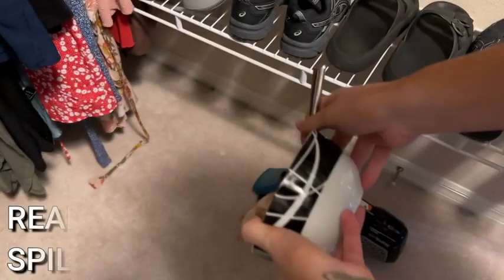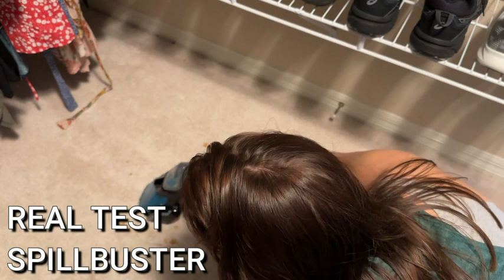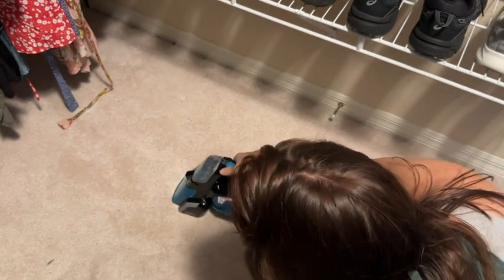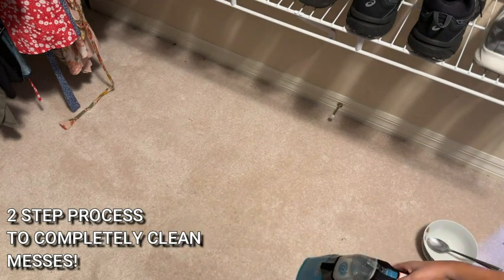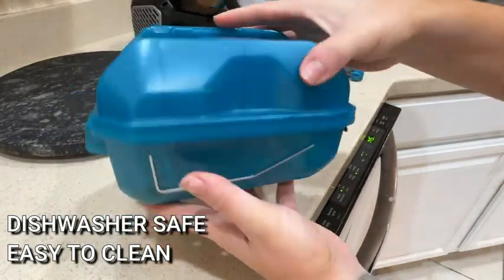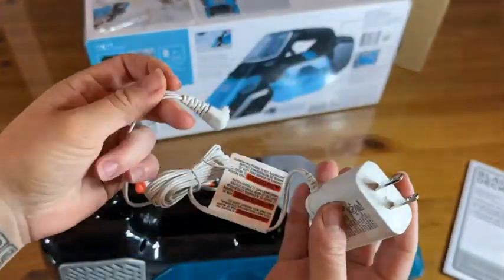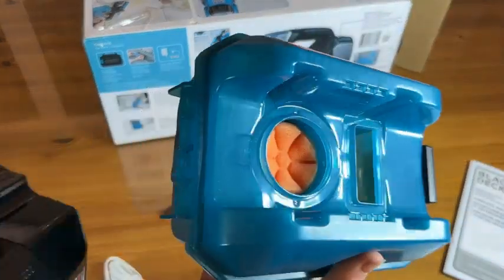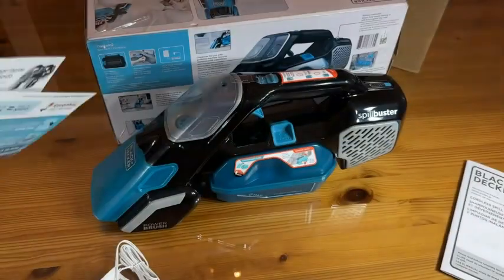BLACK+DECKER spillbuster Cordless Spill + Spot Cleaner Review